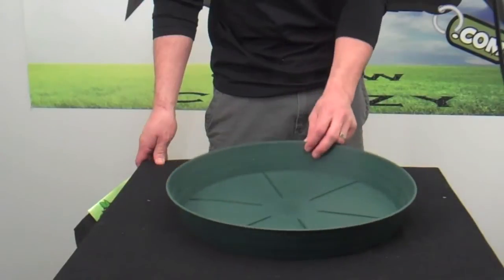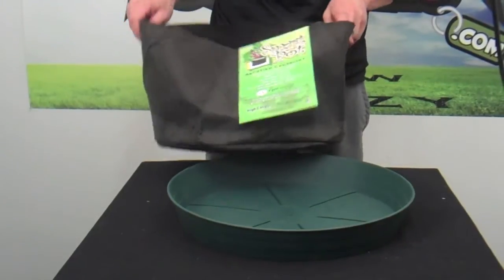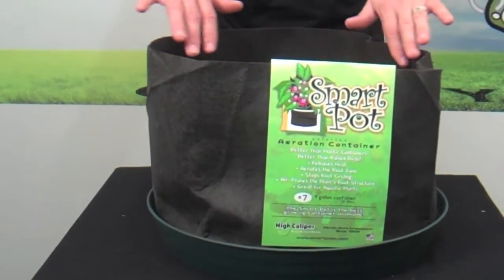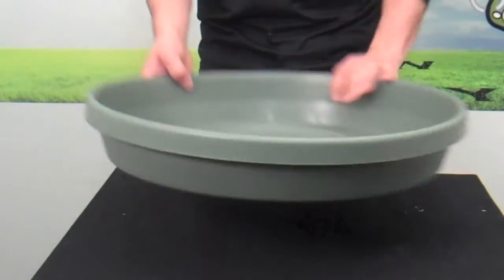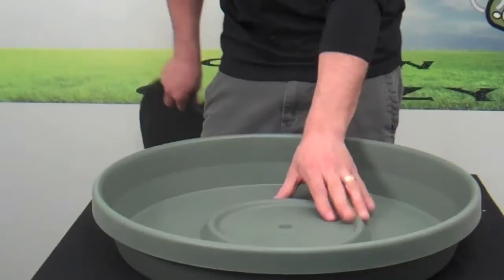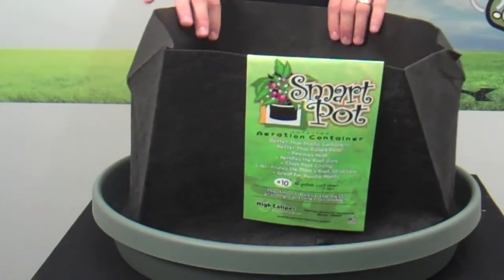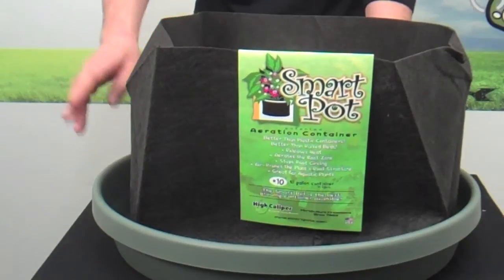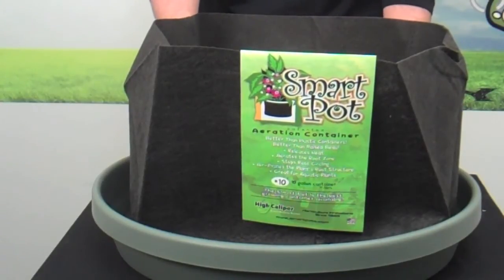Large Plant Saucers For Large Pots Largest Smart Pot Saucers | What is the largest Saucer for pots?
MonsterGardens.com has all sizes of plant saucers! Here we show you the saucers that fit the 7 gallon and 10 Gallon smart pots.